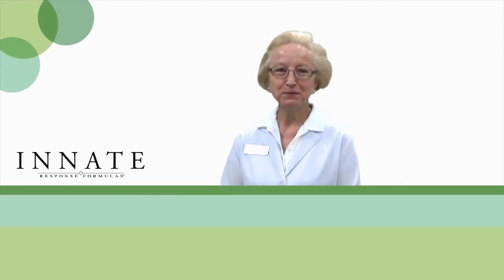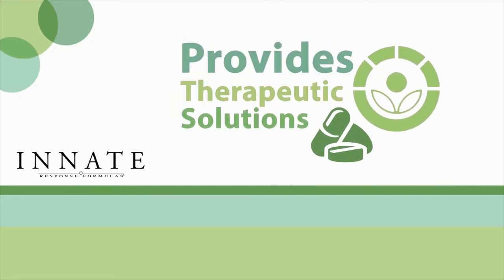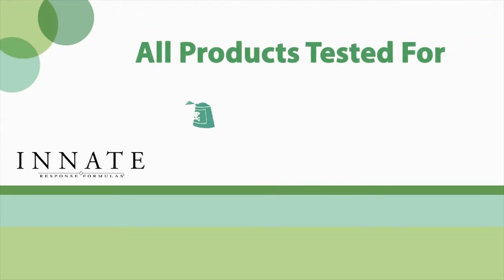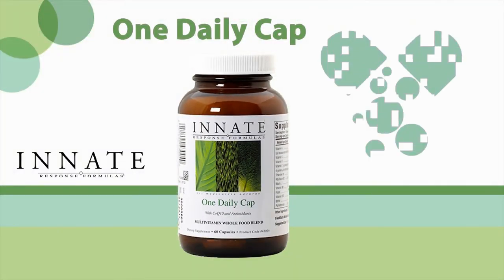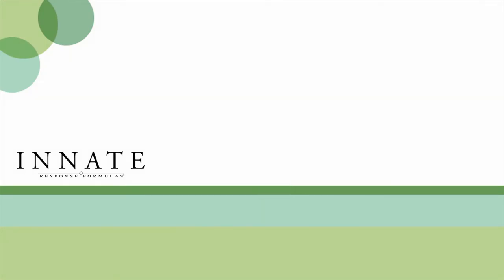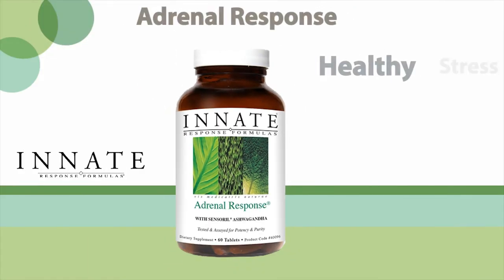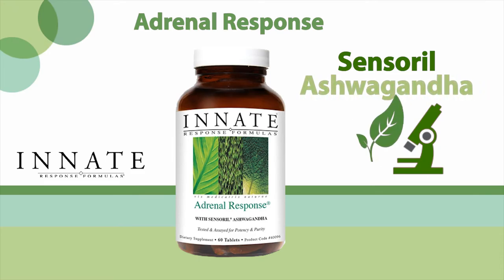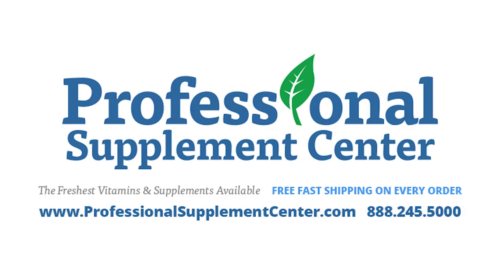Innate Response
If you are looking for the finest quality supplements that incorporate whole foods and greens, look no further than featured brand Innate Response!

Innate Response Formulas creates and manufactures clinically driven foundational and  nutritional formulas in order to provide therapeutic solutions for wellness.  Innate products focus on targeted ingredients integrated with whole foods, resulting in a truly unique, biologically active, nutrient delivery system.  Their mission, as a leader in whole food nutrition, is to provide fresh, whole fruits and vegetables, carefully dried and complexed with essential nutrients and delivered in a bioavailable form that the body will recognize as food.

Innate Response sources the finest whole foods, which must pass extensive scrutiny to meet quality standards.  Located in New Hampshire, their ISO certified manufacturing facility is equipped with state-of-the-art analytical and manufacturing equipment to ensure the potency and purity of their vitamin, mineral and phytonutrient formulas.  All products are rigorously tested both in-house and independently for allergens, pesticides, herbicides, heavy metals and microbes.  The vast majority of their formulas test free of gluten, dairy and soy.

Here is a sampling of our customers' favorite supplements from Innate Response.  To view the complete line of products, please visit professionalsupplementcenter.com.

Adrenal Response - This popular product supports a healthy stress response with clinically studied Sensoril Ashwagandha extract and traditional adaptogenic herbs, including rhodiola, American ginseng root and holy basil.  Our customers report reduced anxiety, increased energy and an overall feeling of wellness when taking Adrenal Response.  Gluten, soy and dairy free, vegetarian formulation.

One Daily Cap -  Formulated exclusively with select whole food concentrates, One Daily provides a synergistic and comprehensive spectrum of essential vitamins and minerals, bioactive enzymes, amino acids, probiotics, immune supporting herbs and fruit phenols in support of optimal wellness and vitality.  Gluten, soy and dairy free, vegetarian formulation.

Flora 20-14 Ultra Strength - Each capsule provides 20 billion active cells of 14 different strands of probiotics for foundational support of the gastrointestinal system.  Designed to repopulate both the large and small intestine and encourage healthy bacterial growth, Flora 20-14 supports intestinal and immune health and bowel regularity.  Gently filtered to remove common allergens.  Wheat free.

Renewal Greens - This professional strength formula contains a proprietary blend of highly bioavailable certified organic greens, plus 41 organic high ORAC value antioxidant fruits and vegetables, digestive enzymes, soluble and insoluble fiber, botanicals and non-dairy multi-strain

viable probiotics for cardiovascular, immune and overall wellness support.  Gluten and dairy free, vegan, organic plant-based flavored formulation.

Should you have questions about these or any other products, please call or email Professional Supplement Center.